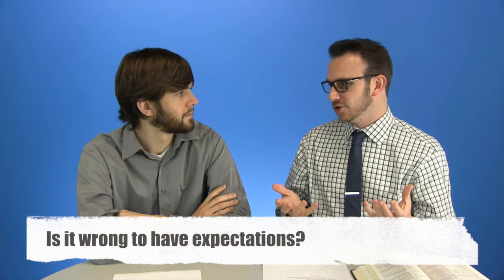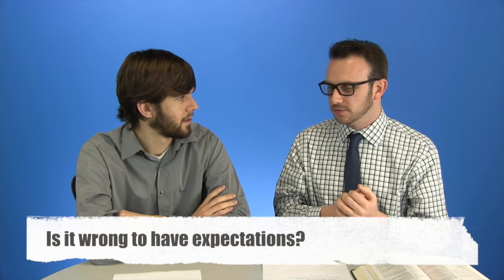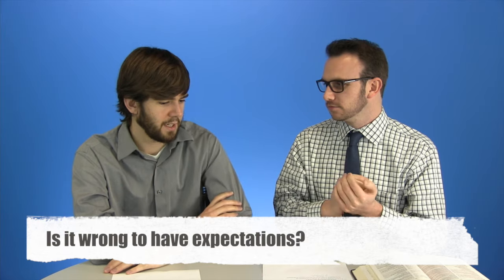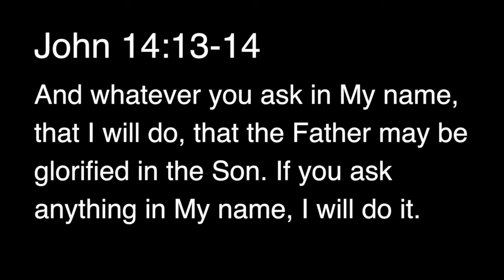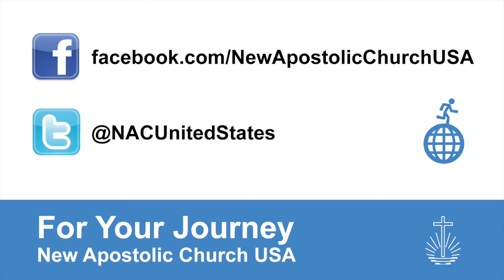Episode 31 | Expectations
Is it wrong to have expectations? What do you think God expects of you?